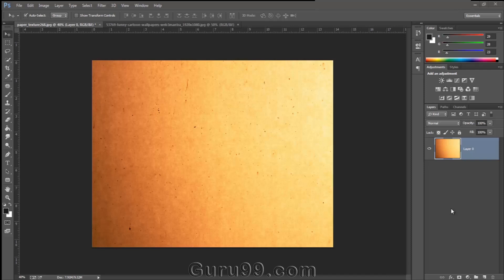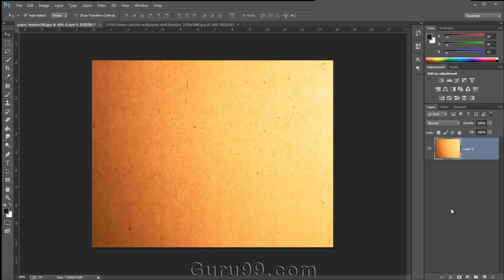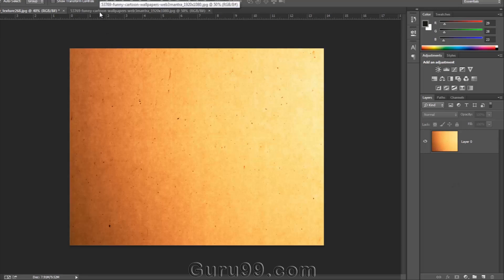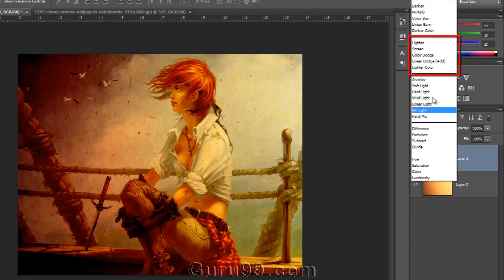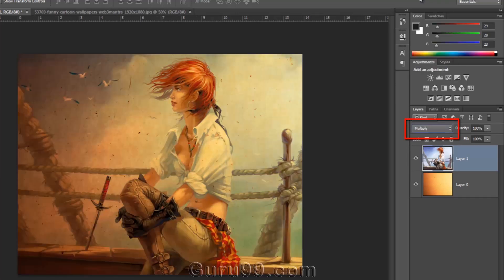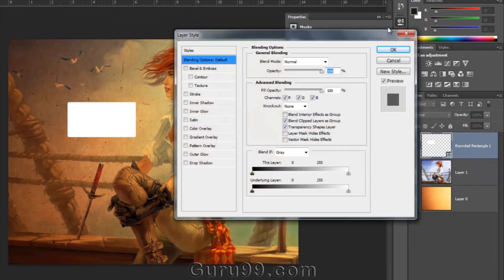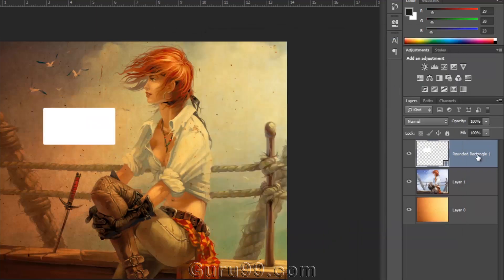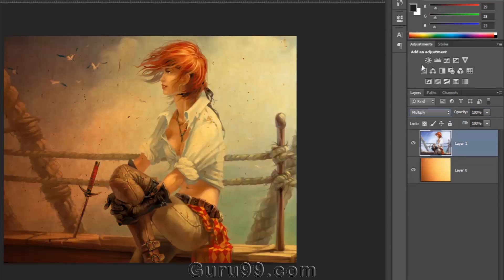How to use Blending mode in Photoshop CC Tutorial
Let’s talk about "Blend modes" an awesome feature of Photoshop which every designer should know.

Sincerely,
Guru99